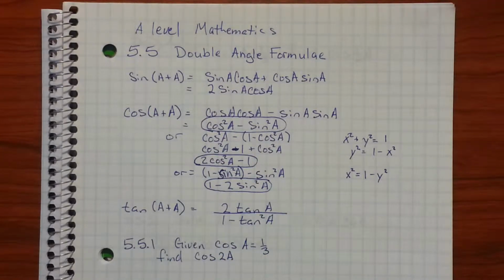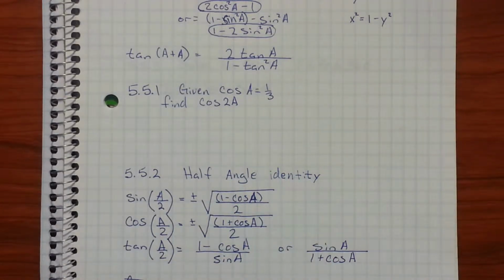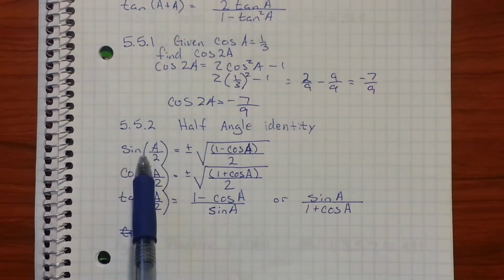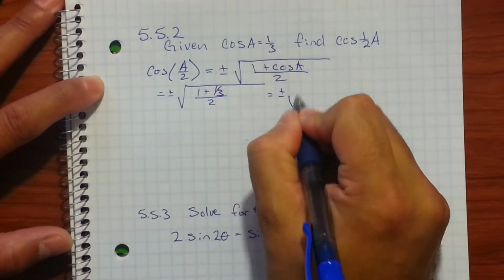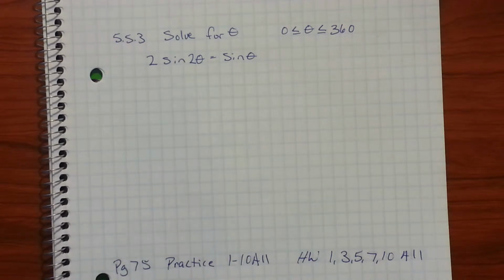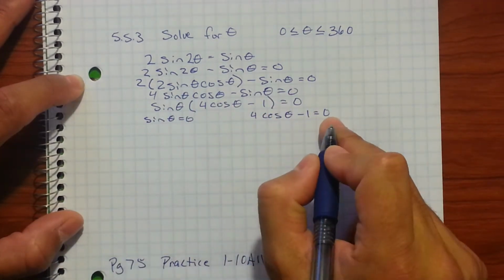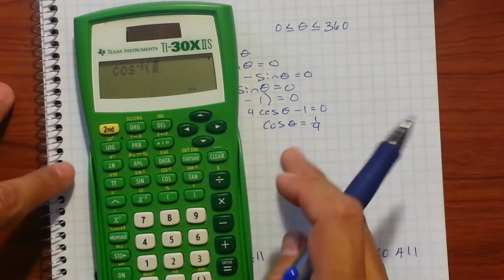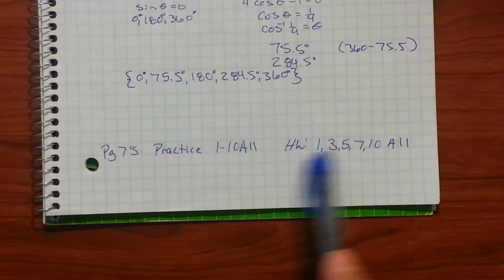A level 5.5-5.5.3 hw